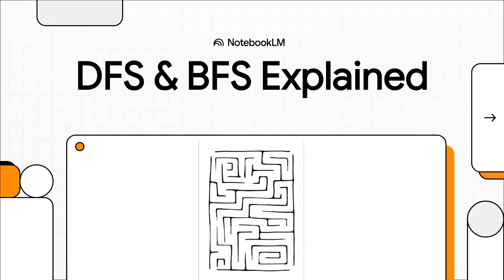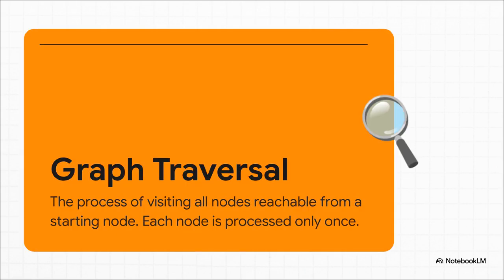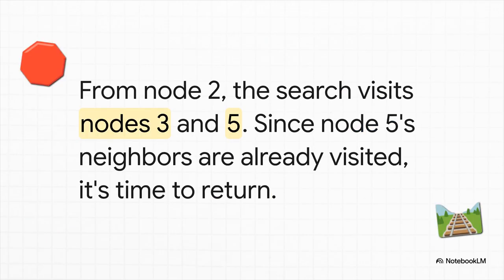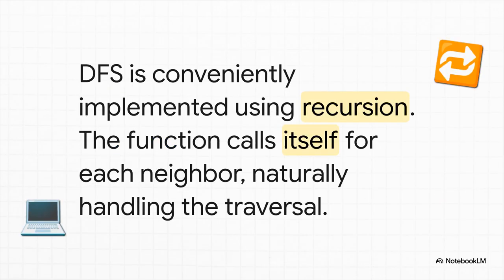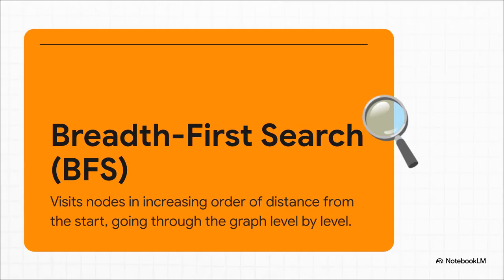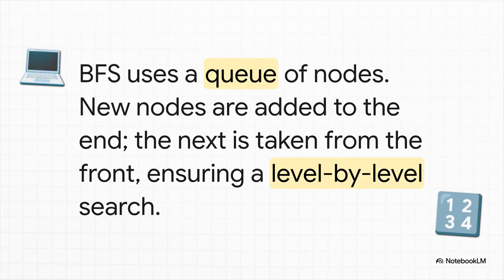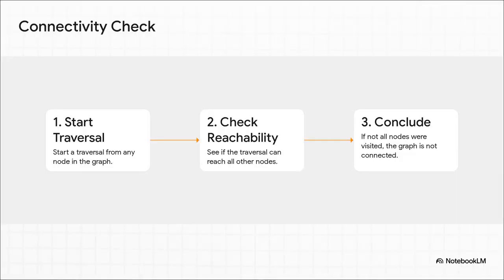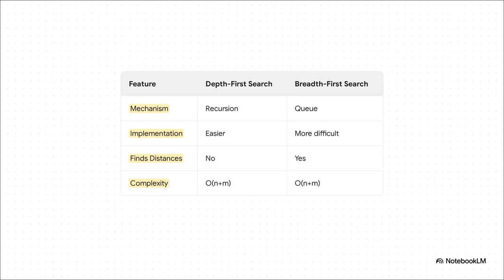Chapter 12 : Graph traversal | CP’s Handbook by Antti Laaksonen | Nutshell | Code Momos 🥟